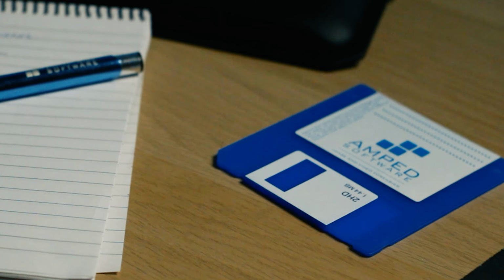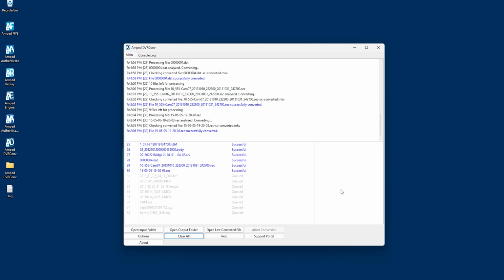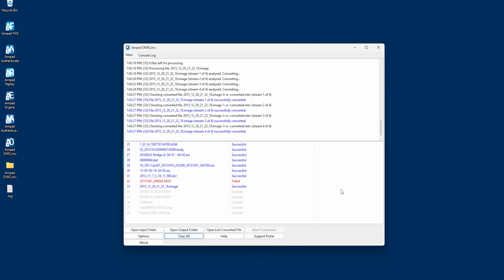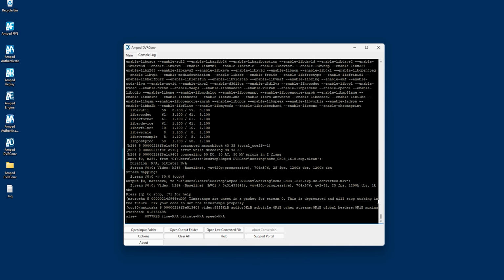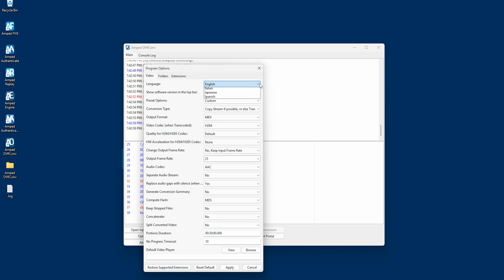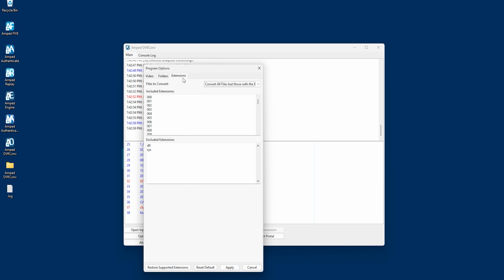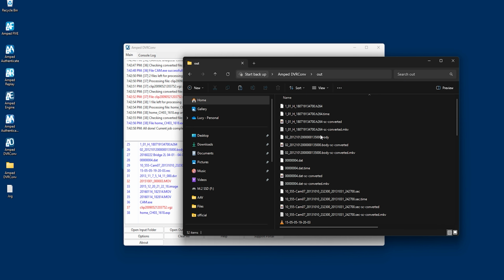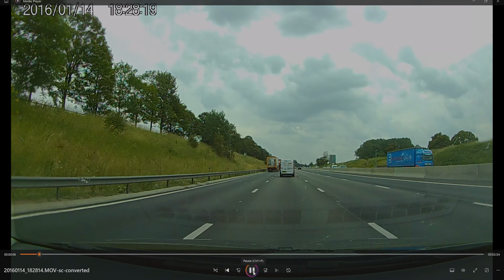Amped DVRConv: Batch Convert Unplayable Videos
Amped DVRConv is the ultimate solution for converting unplayable video files from proprietary CCTV/DVR systems, dash cams, body-worn cameras, and more. Designed for forensic investigators, law enforcement, and security professionals, this powerful tool simplifies the video conversion process, ensuring that crucial evidence is accessible when it matters most.

Traditional methods of accessing proprietary surveillance footage can be time-consuming and unreliable. Amped DVRConv eliminates these challenges by providing a user-friendly, efficient, and reliable platform for video conversion. By automating the process and ensuring forensic integrity, it empowers professionals to focus on analysis rather than technical hurdles.

With Amped DVRConv, you just drag, drop, and you’re done. This is an ideal tool for technicians tasked with converting a great number of surveillance videos in various proprietary formats, speeding up the triage in cases such as major investigations.